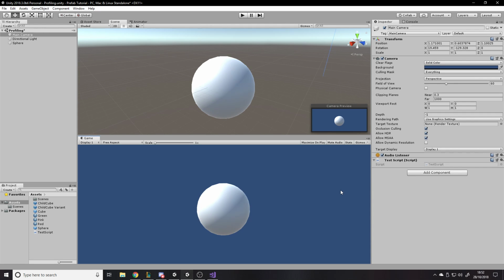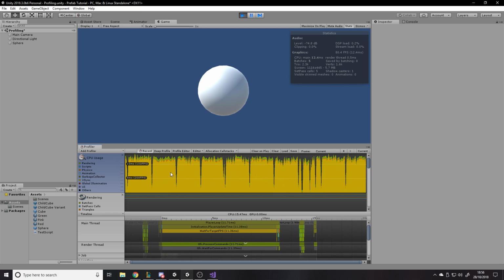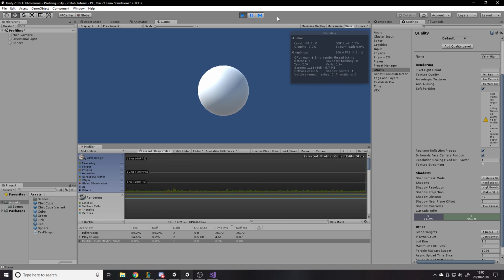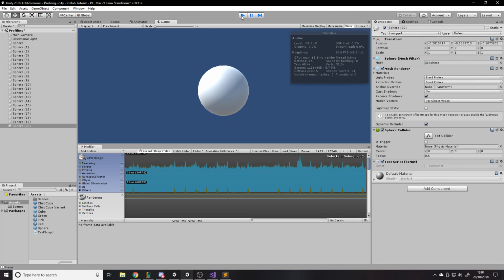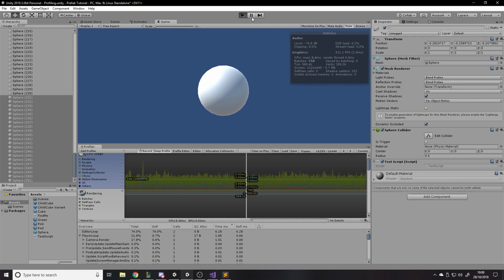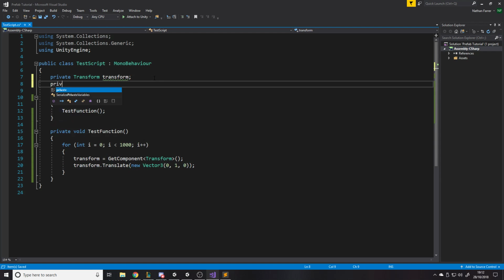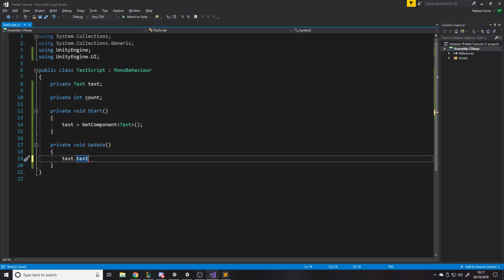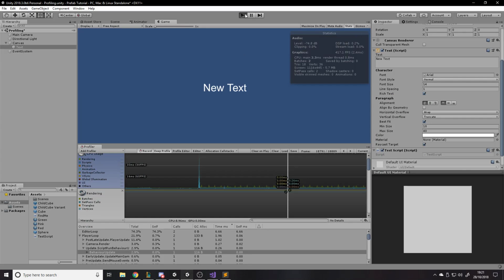How and Why to use the Profiler in your C# Unity Game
In this video I show you how and why to use the Profiler in your C# Unity Game.